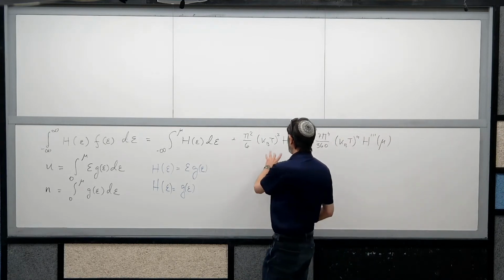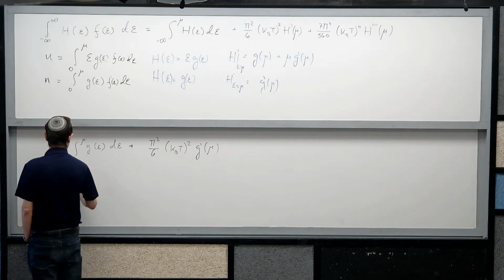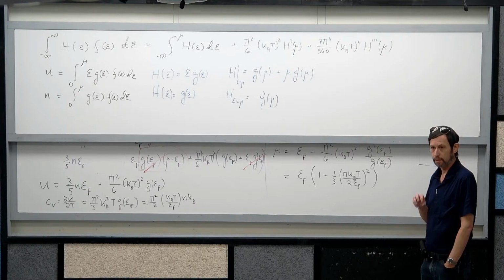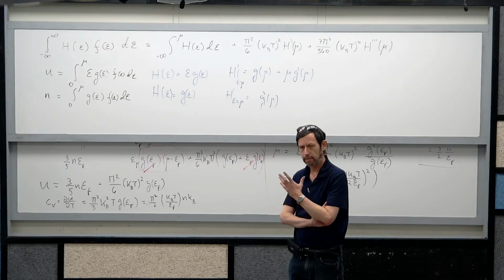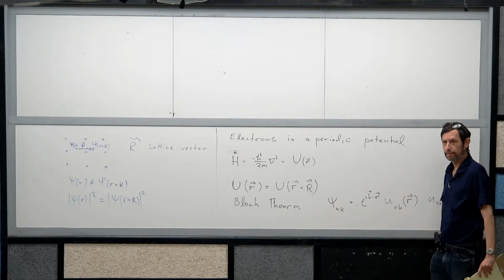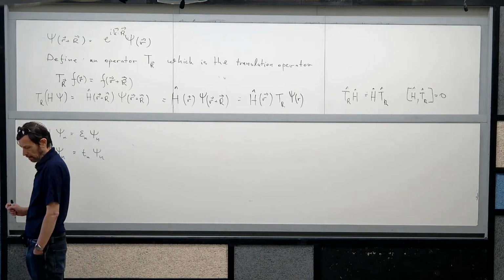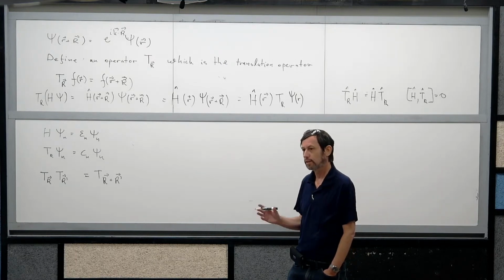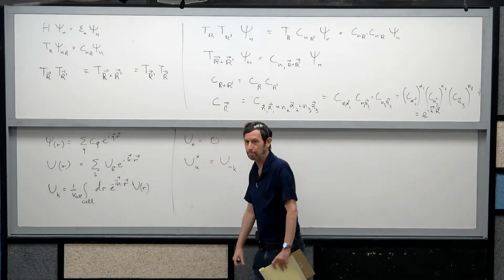Solid State Physics- lesson 13